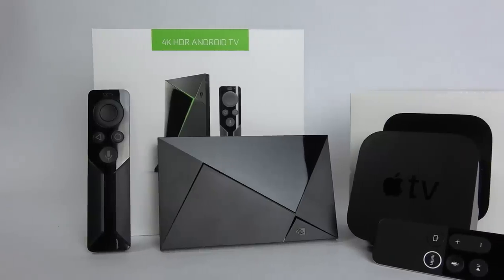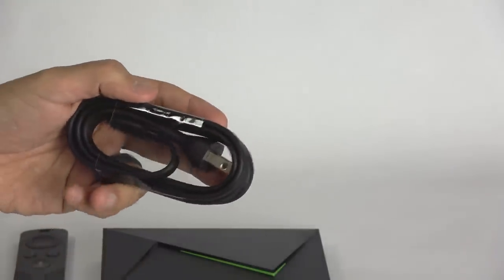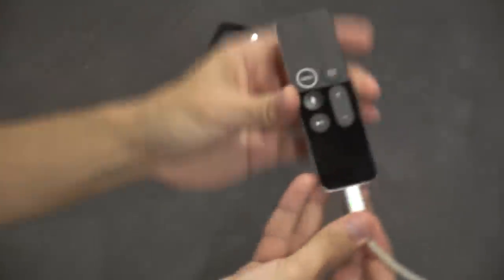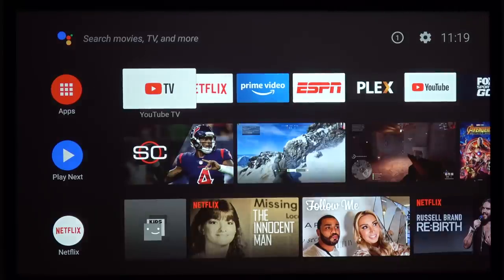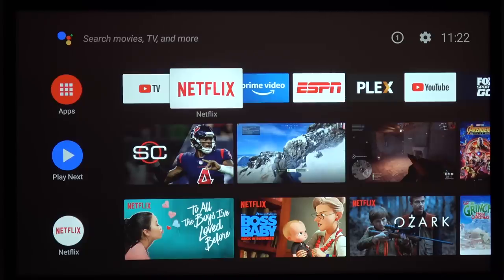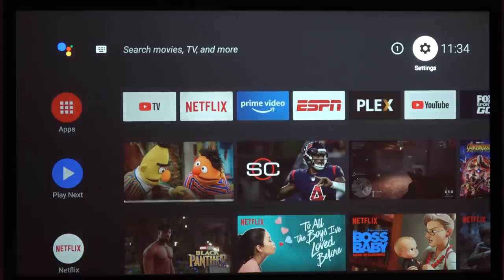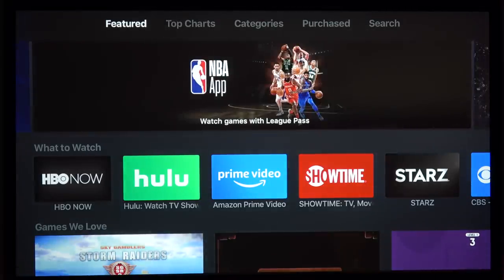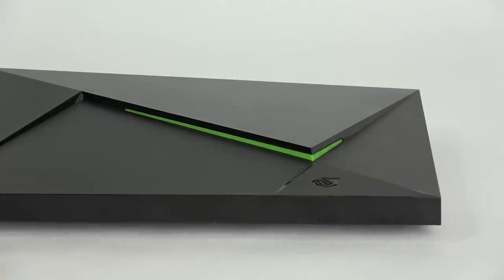Why the Apple TV 4k Destroys the NVIDIA Shield TV (...or does it?)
In this review I take a look at the Apple TV 4k vs Nvidia Shield TV. I have been a long time Apple TV user, but wanted to see how much better NVIDIA's streaming box was and if it was worth switching to.

Links to all streaming devices and other items mentioned in the video:

Shield TV

Rubber case

With either of these streamers, I can't see any reason to use a busted cable company or their boxes! In my opinion these are the best boxes you can get, forget roku and the fire tv/stick.